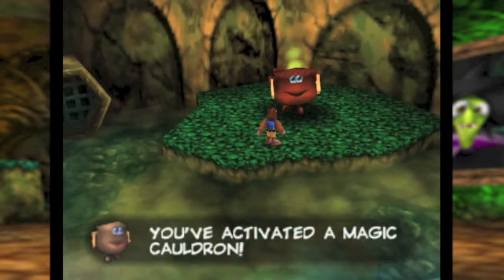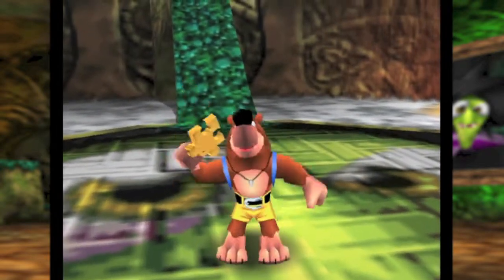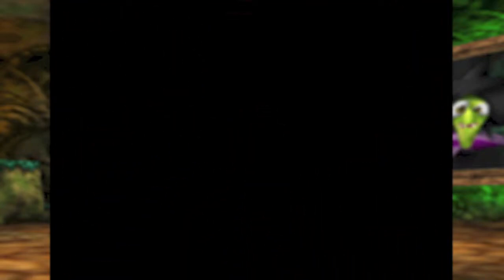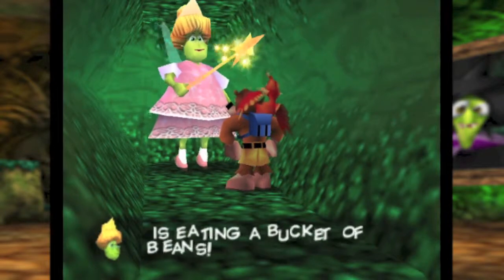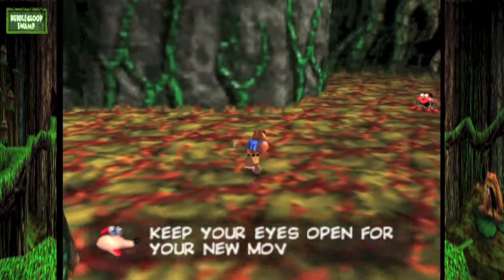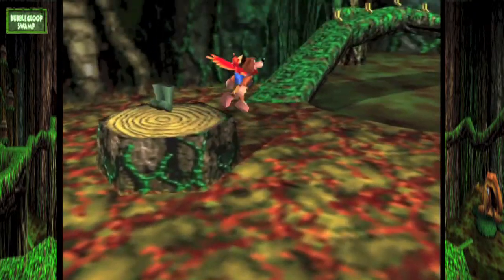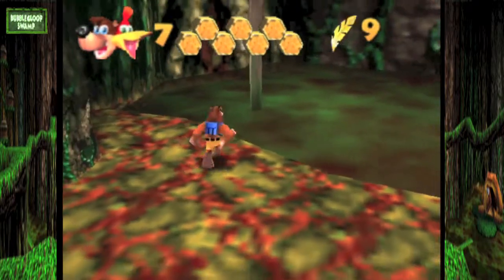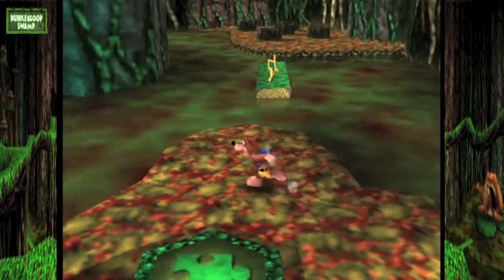Let's Play Banjo Kazooie #10: Swamp Thing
In today's episode, I navigate my way around the next portion of Gruntilda's lair, and later begin to tackle the next area of the game, Bubblegloop Swamp. What lies within? Find out today!

Item Checklist:

Gruntilda's Lair:
-Jiggy #04: 1:35
-Warp Zone #1 (1/2): 0:38

Bubblegloop Swamp:
-Jiggy #01 (Branch Scaffolding Timer Switch): 8:01
-Jiggy #02 (Break the Egg): 9:22
-Jiggy #03 (Kill all the Gold Flibbits): 10:35
-Yellow Jinjo (On a Ledge at Beginning): 6:31
-Green Jinjo (On Branch Scaffolding): 7:39
-Move #01 (Wading Boots): 5:17
Hey, did you know I am Facebook and Twitter? Be sure to like and follow me respectively!